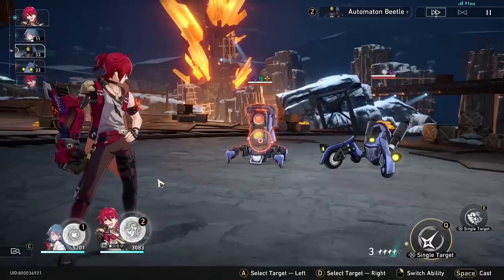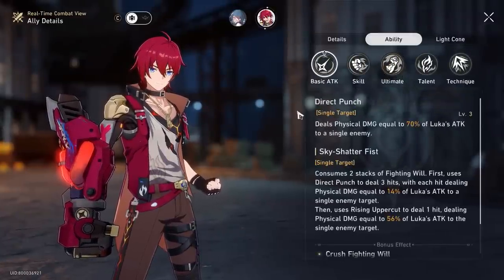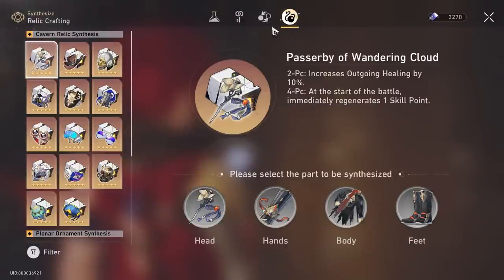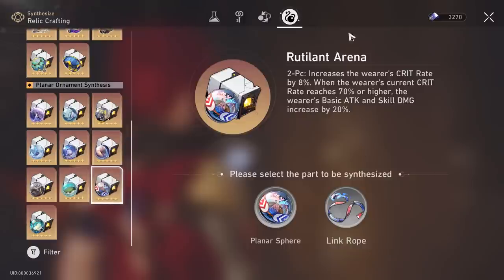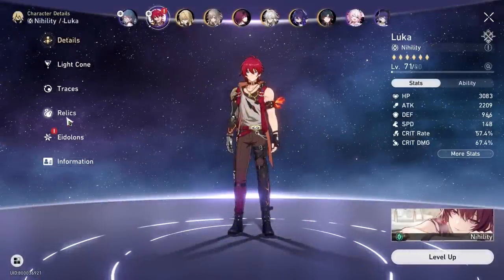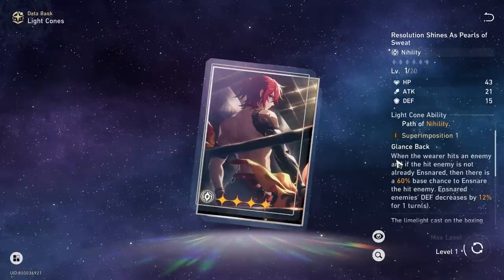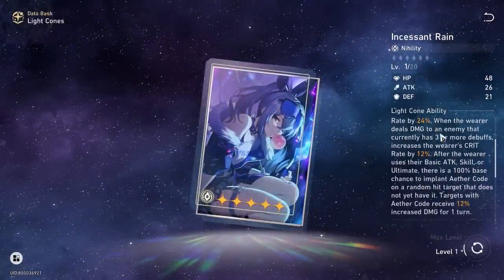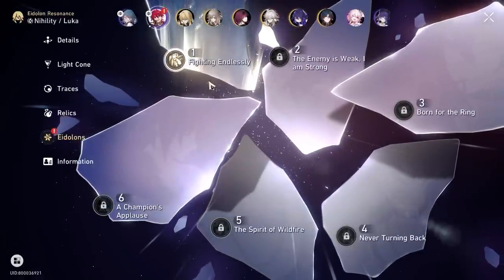Luka Build Guide | Optimal Builds, Lightcones, Relics, Team Comps | Honkai Star Rail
Timestamps:
00:00 How Luka Kit Works
06:00 Relics Sets
11:17 Relic Main stats
14:46 Luka Lightcones
19:21 Luka Eidolons
21:23 Luka Teams

Cheers, EODGamer.

Stuff I Use (Affliate Links)
1. VPN for IP Security 🌏

2. TransferWise - Multi Currency Wallet i use for low FX conversion cost 🌏